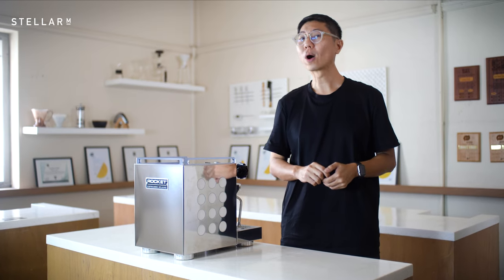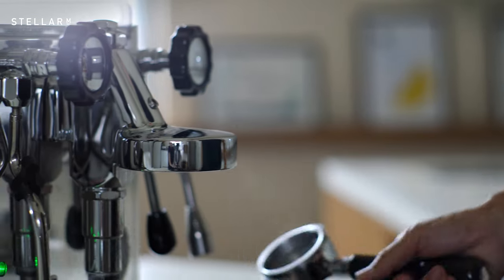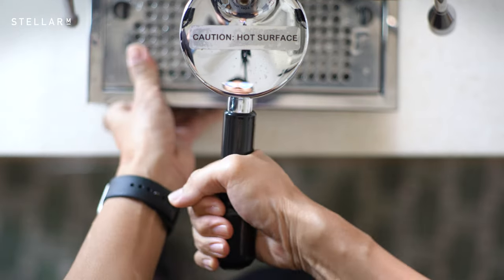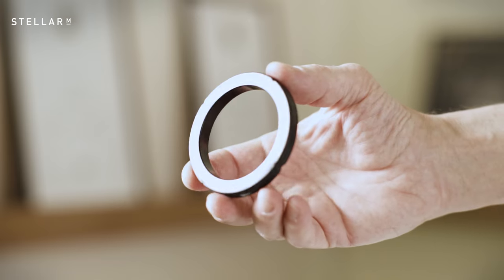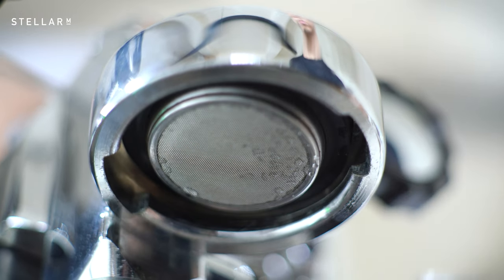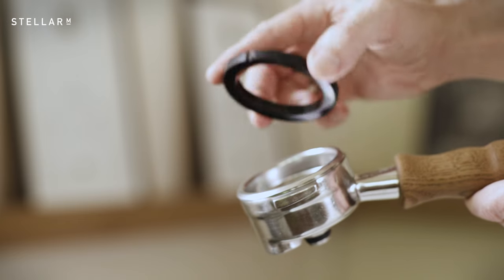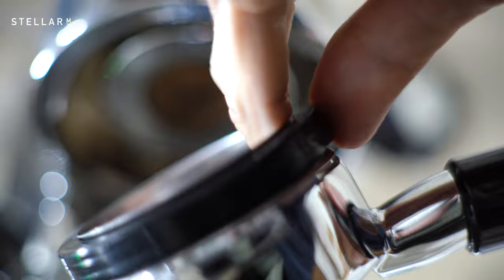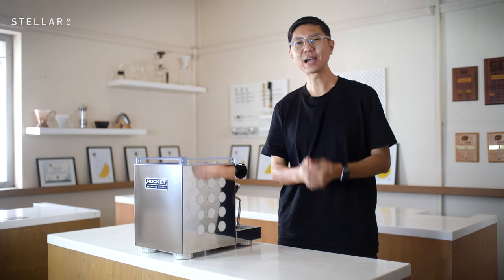Change Your Group Head Gasket on the Rocket Appartamento | Stellar M Tech Talks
Changing your group head gasket is essential to maintain consistent quality.  Ivan Kuek shows when and how to change this commonly overlooked piece of espresso equipment.

If you love coffee and want to create a specialty coffee experience in Malaysia or Singapore, make us your first stop.

0:00 - Intro
0:14 - What's In A Gasket?
0:44 - When To Change The Group Head Gasket
1:05 - Clean & Flush The Group Head
1:18 - Rocket's Compression Fit Gasket & Shower Screen
1:29 - Removing The Shower Screen & Group Head Gasket
1:35 - Clean The Group Head
1:41 - Fit The New Gasket To The Shower Screen
1:55 - Easy Gasket & Shower Screen Installation Using The Portafilter
2:11 - Correct Handle Position After Installation

Additional Footage
Rocket Espresso

Additional Footage Pexels.com
Anna Tarazevich - hands washing
karolina Grabowska - boiling water
Released Under Free To Use Attribution Required License

Music
Lucidator - Renegade - Sagittarius V
Sunrise - Renegade - Sagittarius V

Music purchased on Bandcamp

Glitch Logo Theme - A Ponomarev (THE_BETACUT) - Krasnoyarsk
Available On Audiojungle.net